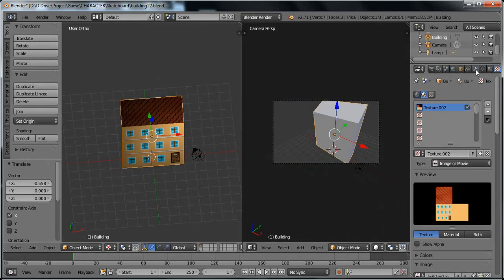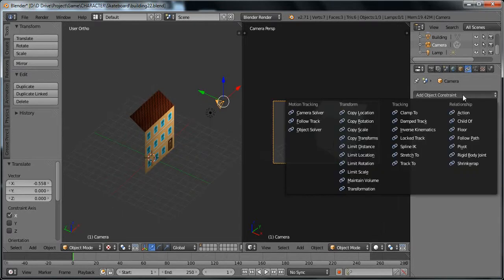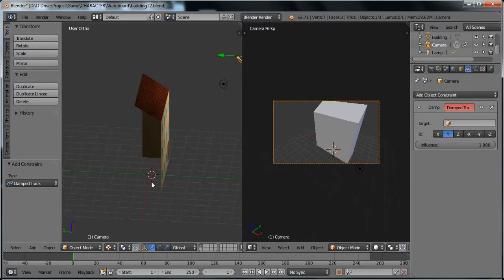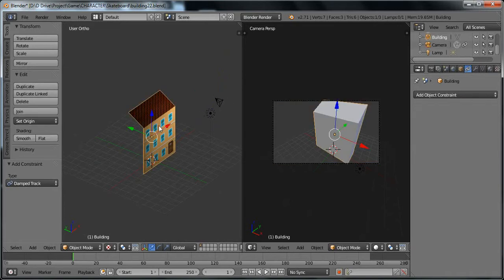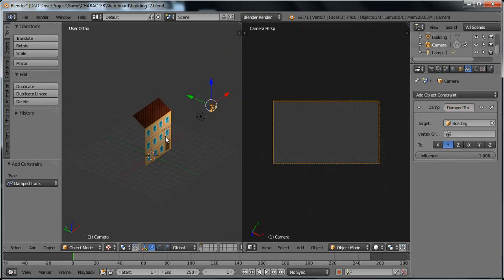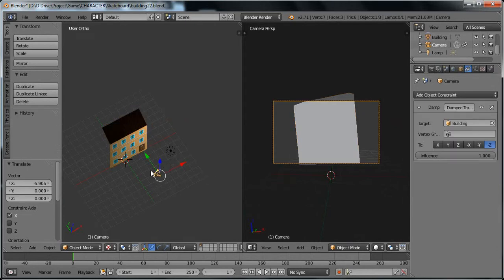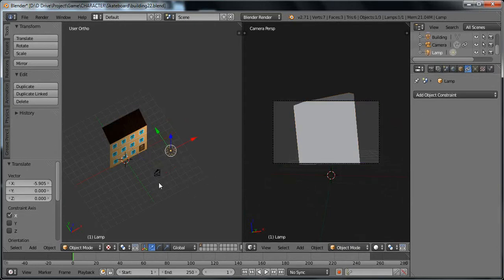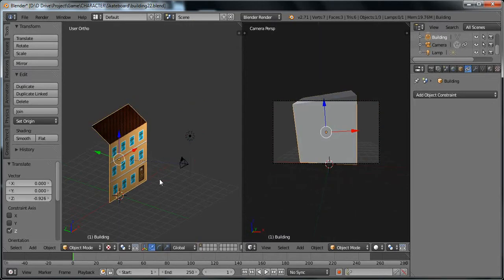Camera Adjustment in Blender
Camera Adjustment in Blender with using Constrains and some shortcuts